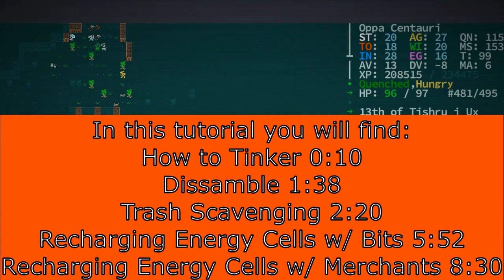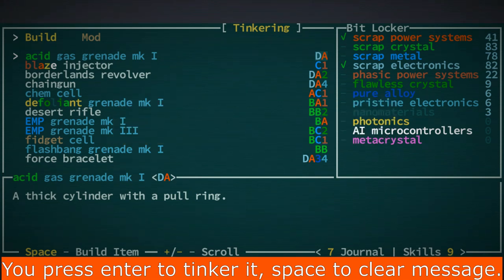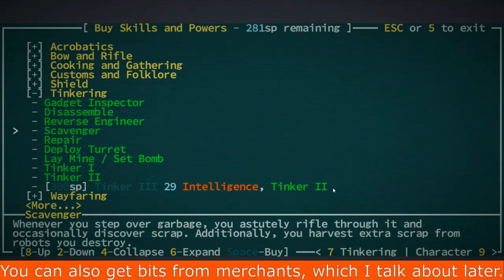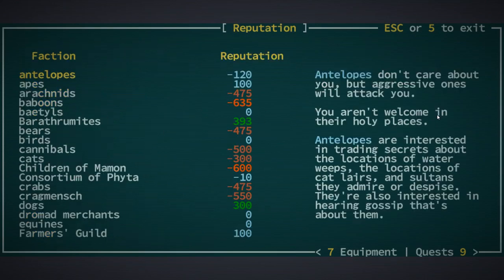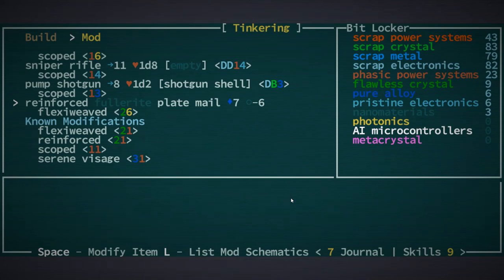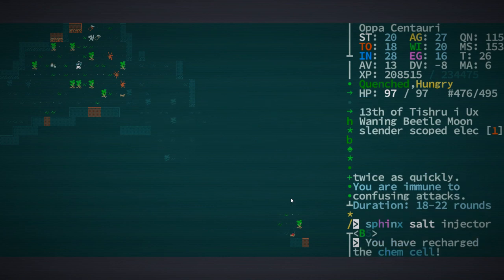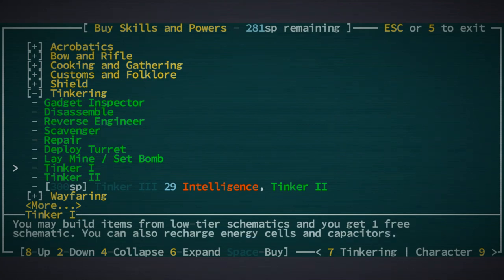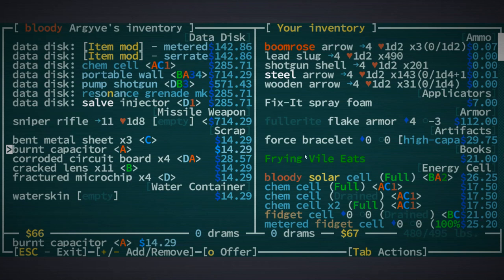Tinkering, Bits, and Recharging Tutorial - Caves of Qud